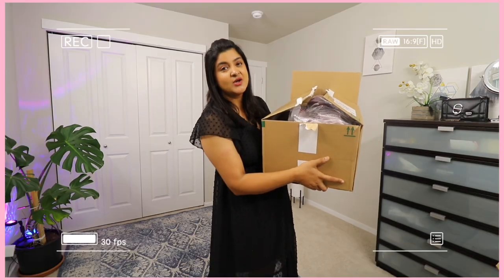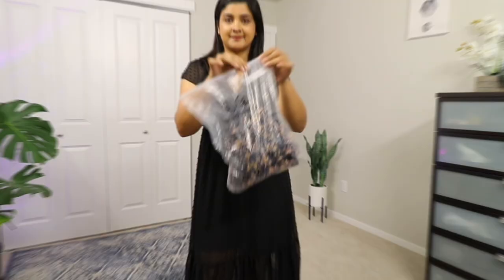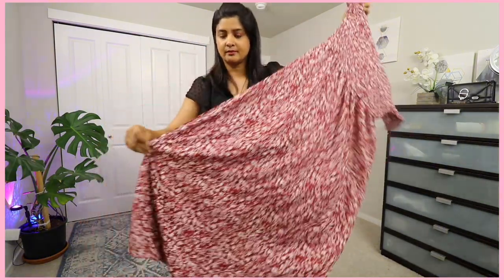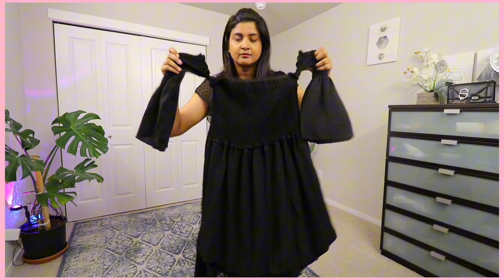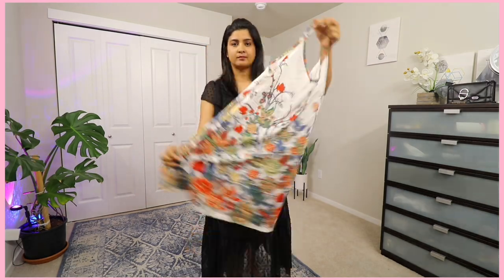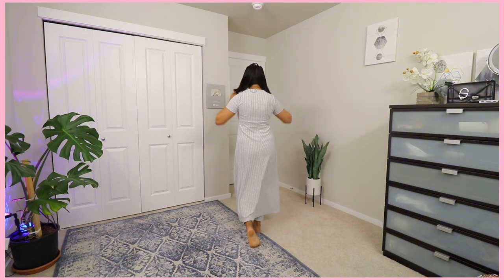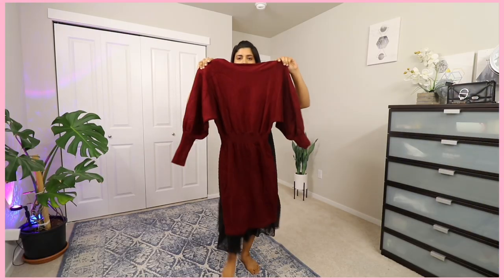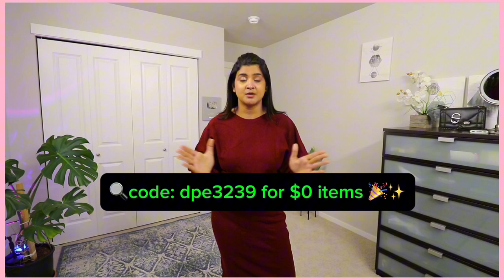COMPLETELY FREE TEMU $0 Try on Clothing Haul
Caption: 【you active comment of Temu 】🔍code: dpe6873 for $0 items 🎉✨